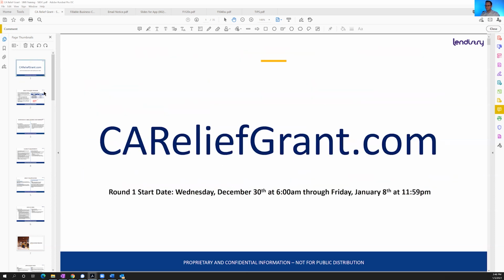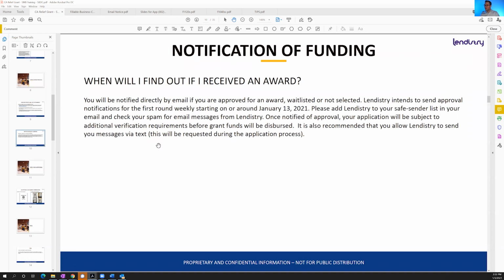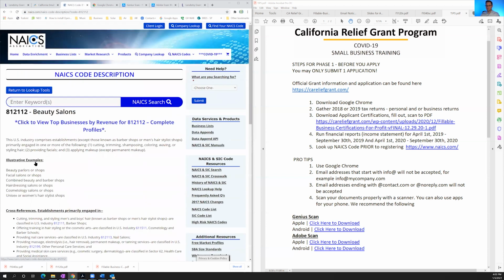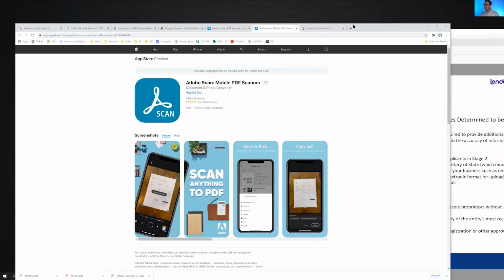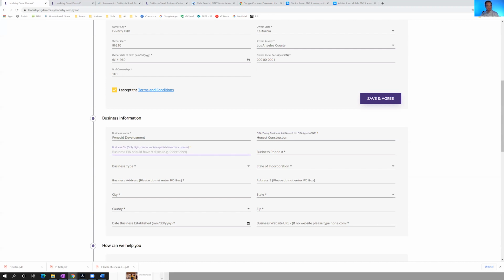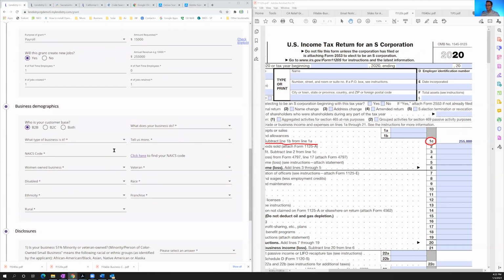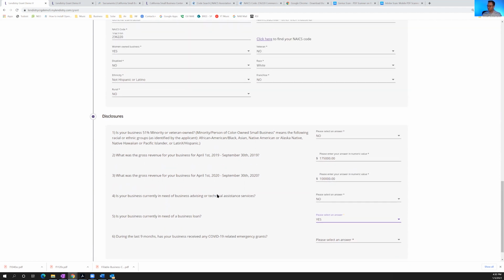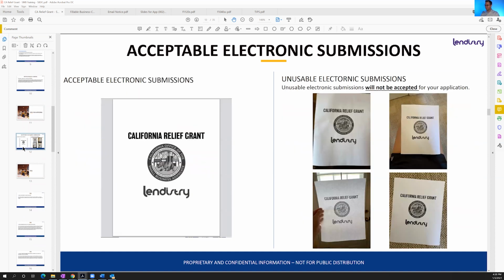Cal Grant Application Help!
This video will walk you through the online application process for the Cal Grant.

Video Timecodes
Grant Program Basics and problems: Video Start
Application Tips and Tricks: 10:59
NAICS Codes 15:49
Applicant Certifications 22:37
Online Application 25:05

STEPS FOR PHASE 1 - BEFORE YOU APPLY

 2. Gather 2018 or 2019 tax returns - personal and or business returns
3. Download Applicant Certifications, fill out, scan to PDF
 4. Run financial reports (income statement) for April 1st, 2019 - September 30th, 2019 And April 1st, 2020 - September 30th, 2020
5. Look up NAICS Code PRIOR to registering

PRO TIPS
 1. Use Google Chrome
 3. Email addresses ending with @contact.com or @noreply.com will not be accepted
 4. Scan your documents properly with a scanner. You can also use apps for your phone. We recommend the following

Learn more about COVID-19 Small Business Resources here